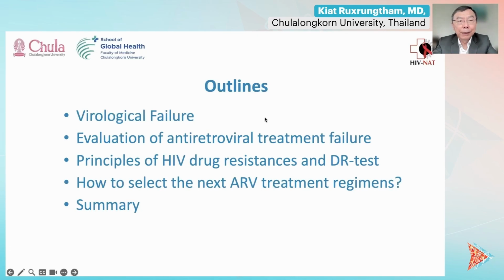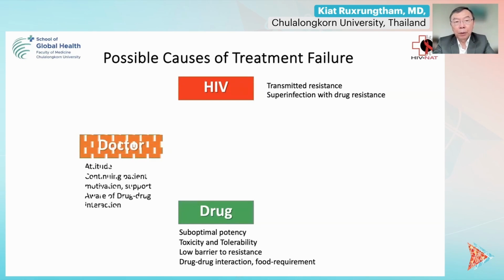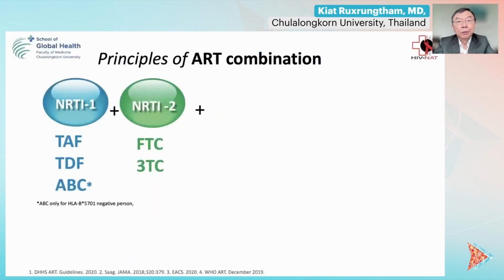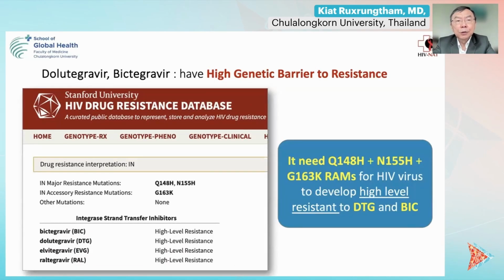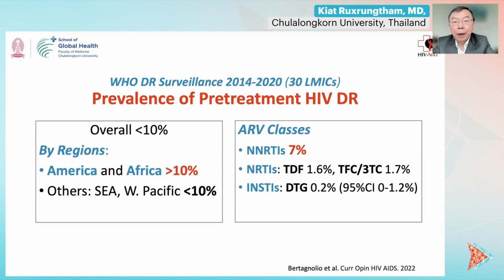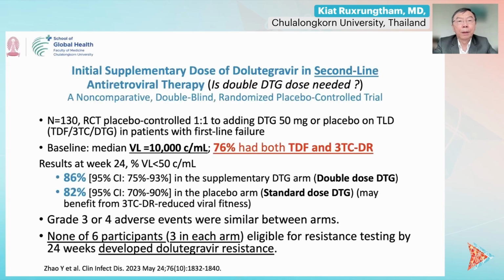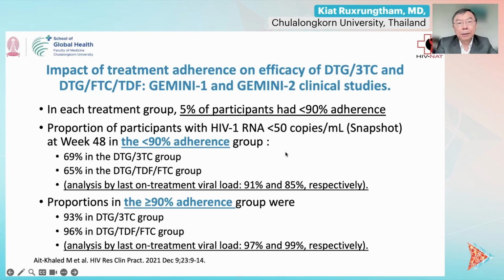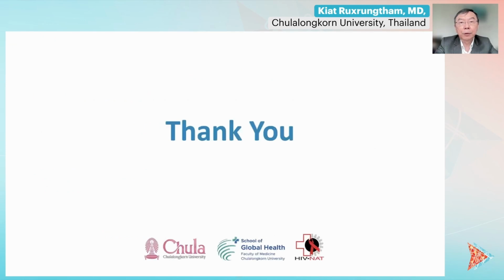Innovations in HIV Therapeutics 2023 - Asia-Pacific Edition - Kiat Ruxrungtham, MD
Presenter: Kiat Ruxrungtham, Chulalongkorn University, Thailand
- Lecture: Managing Antiretroviral Treatment Failure
- Presented in Session 3: Optimal Treatment in Key Populations
- Meeting Name - Innovations in HIV Therapeutics 2023 - Asia-Pacific Edition

As the pipeline of HIV drugs continues to evolve and novel formulations and devices are on the horizon, the Innovation in HIV Therapeutics meeting provides a scientific program that keeps HIV-treating clinicians, pharmacologists, and virologists updated on the latest data present in preclinical and early clinical development. New formulations, novel compounds, and their modes of action will be presented, as well as their pharmacological properties, potential drug-drug interactions, and possible toxicities.